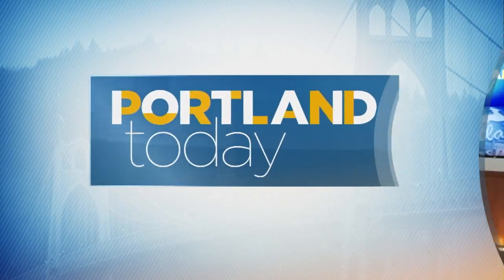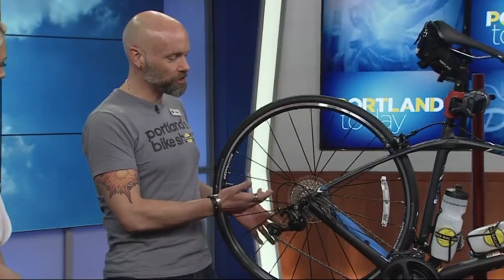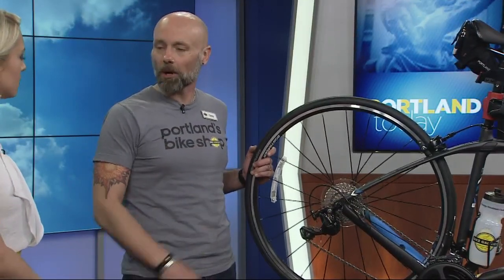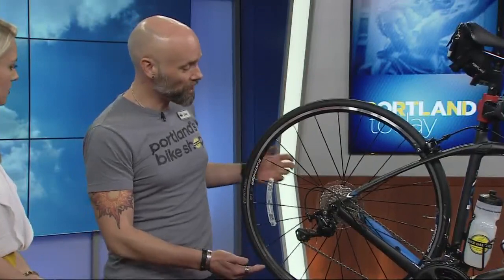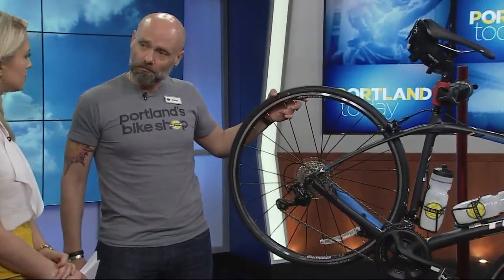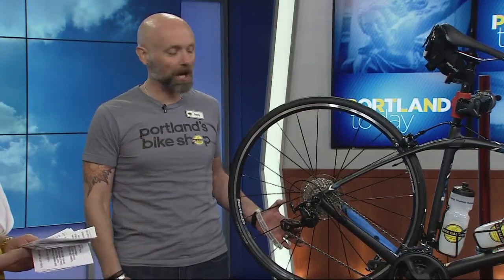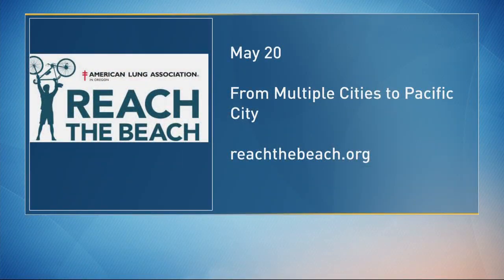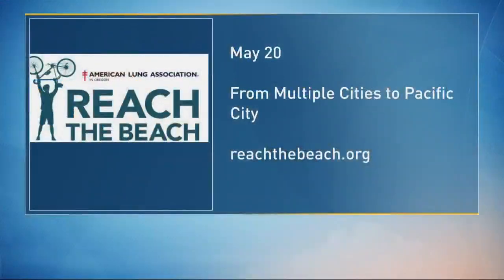Get ready for spring cycling season